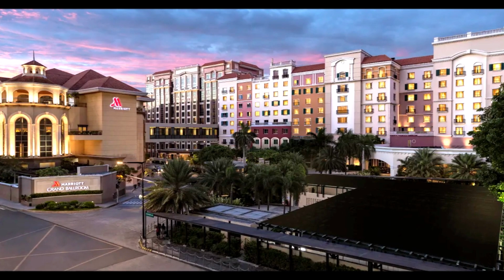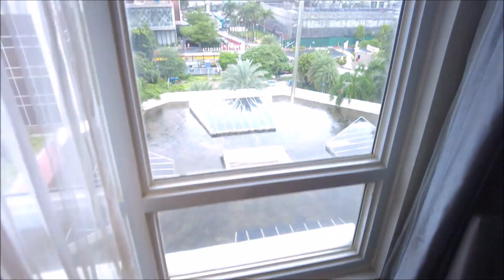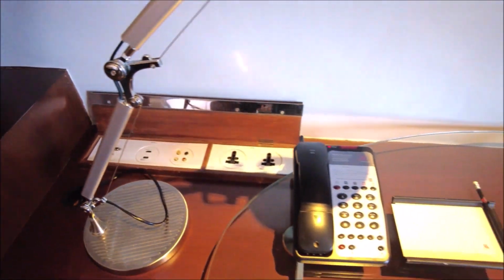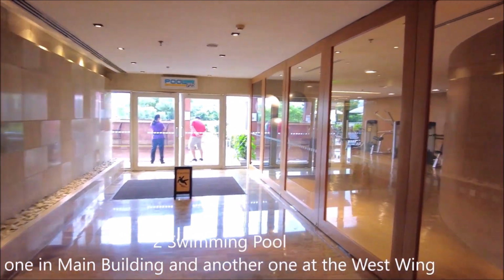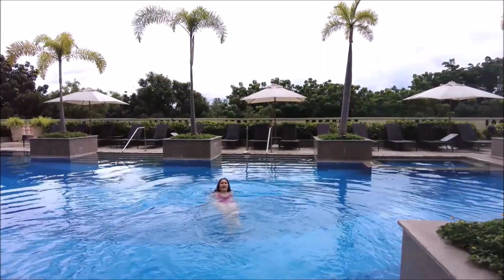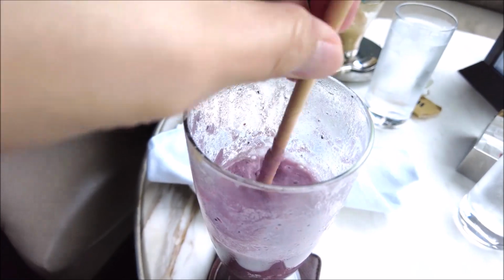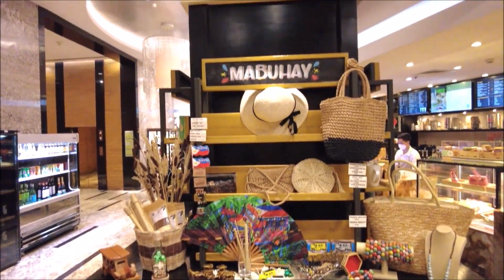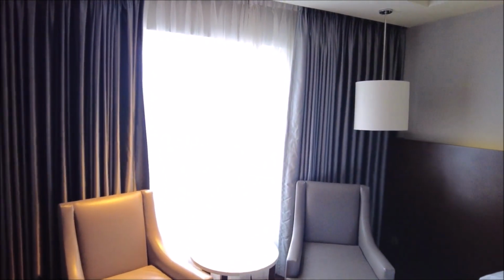MARRIOTT HOTEL MANILA STAYCATION REVIEW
Marriott Hotel Manila Staycation and Review. Great stya at Marriott Bonvoy Hotel in Manila , Philippines. Hotel room Tour and Hotel amenities tour.